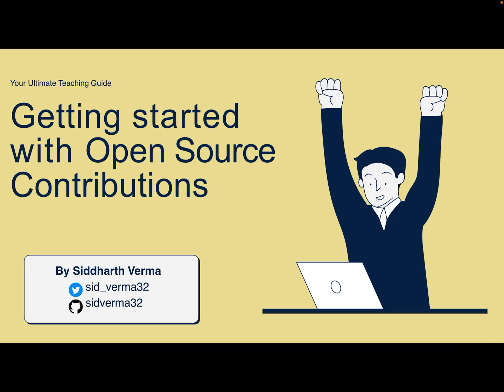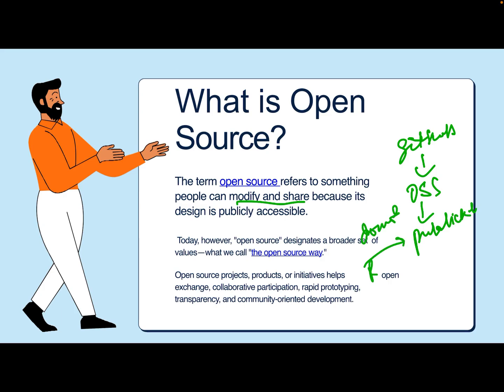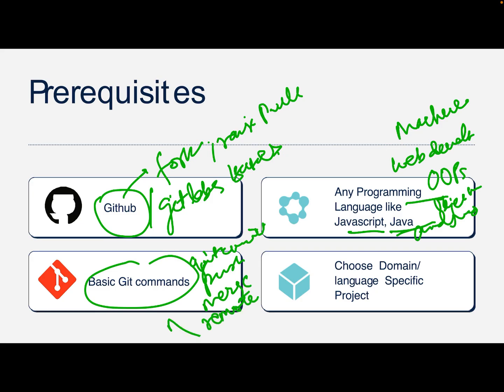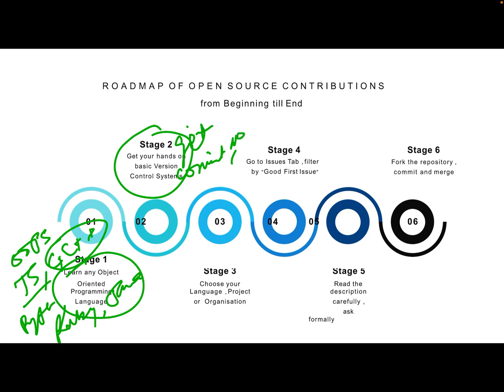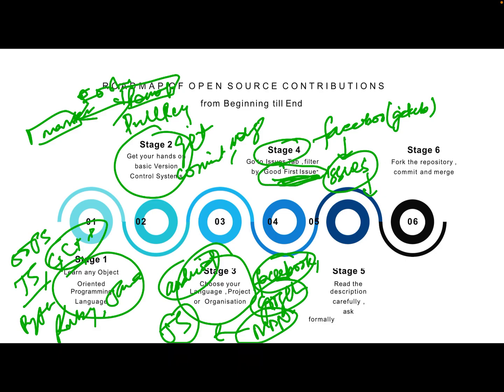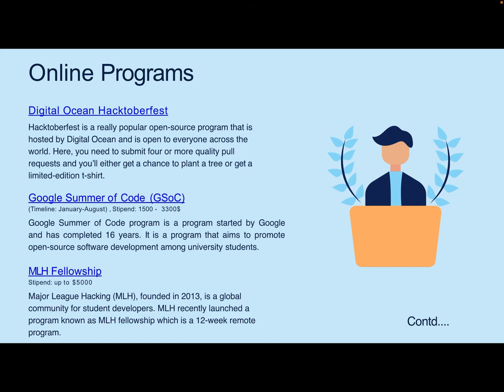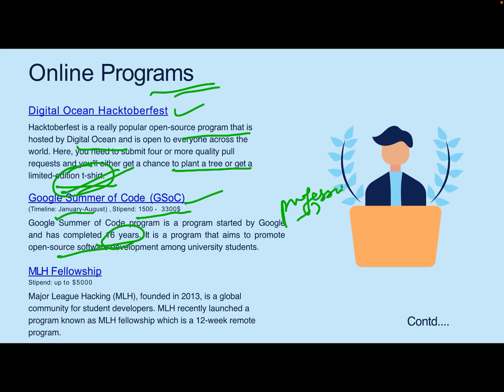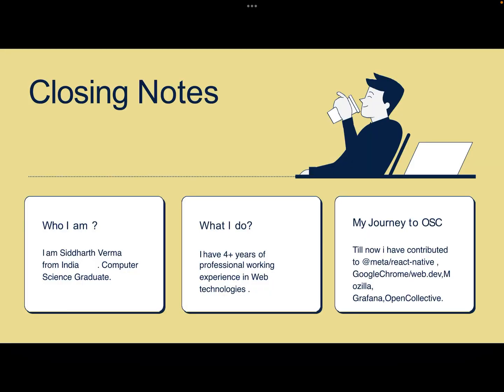Getting Started with Open Source Contribution | Roadmap to Open Source | All India Coders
What is OpenSource? How to start Open Source Contributions? How to contribute to Meta , GoogleChrome , MDN(Mozilla)?

In this video, we talk about what is OpenSource and how a beginner can contribute to it.Complete Guide to Open Source . How to earn money from Open Source ? Earn money (stipend) from Open Source. Beginner’s Guide to Open Source? . How to do First Contribution to Open Source?

- Introduction
- Prerequisites
- Roadmap
- Benefits
- Online Open Source programs (including paid)
- Closing Notes